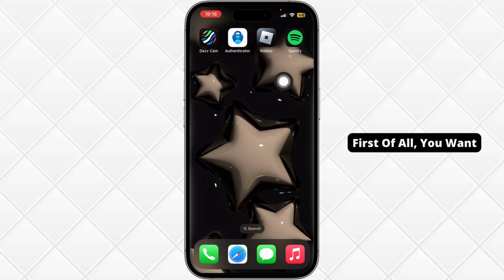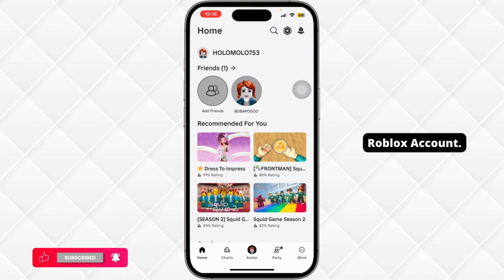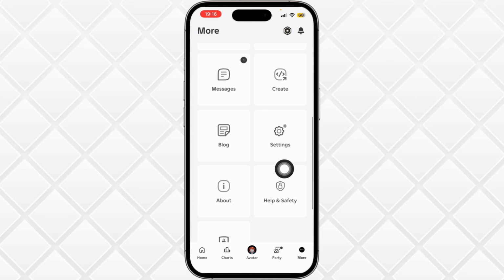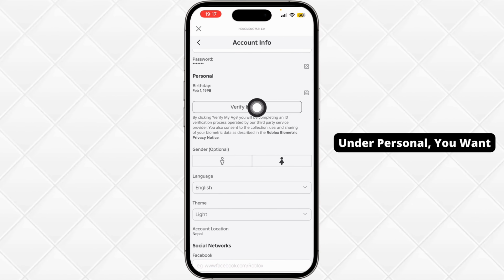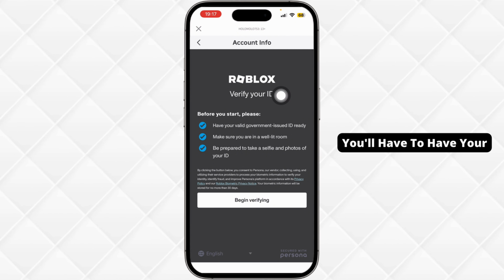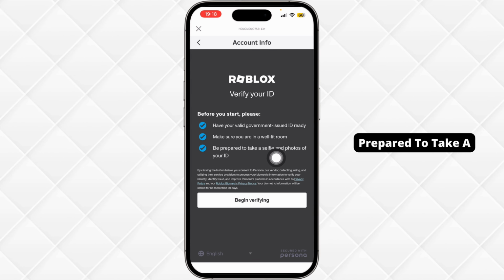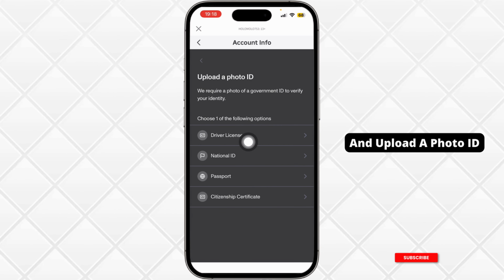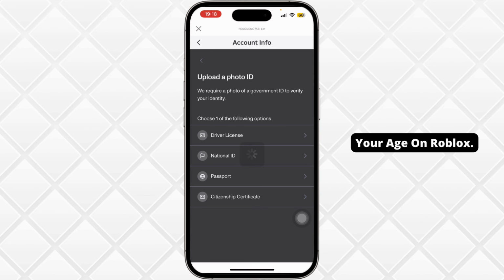How To Verify Your Age On Roblox - Full Guide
Need to verify your age on Roblox? This step-by-step guide for 2025 will show you how to complete Roblox's age verification process quickly and securely. Verifying your age unlocks certain features, such as voice chat, and ensures compliance with Roblox's safety guidelines.

What You'll Learn in This Video:

Why age verification is important on Roblox.
Step-by-step instructions to verify your age using the Roblox app or website.
Tips for submitting a valid ID and completing the verification process.
How to troubleshoot common age verification issues.

Verifying your age on Roblox is essential for accessing advanced features like voice chat while keeping your account compliant with safety regulations. This guide ensures you can complete the process easily.

Chapters:
0:00 - Introduction
0:10 - How To Verify Your Age On Roblox